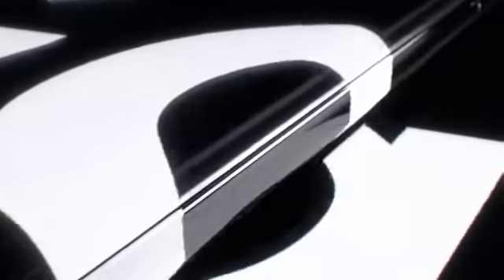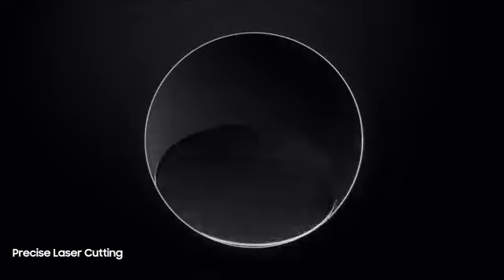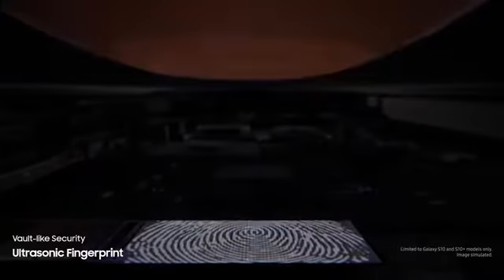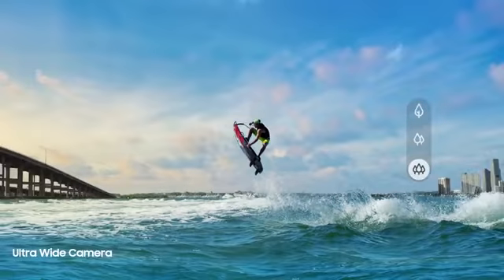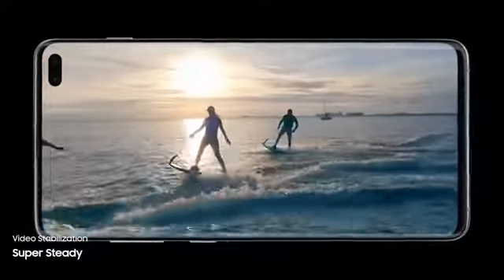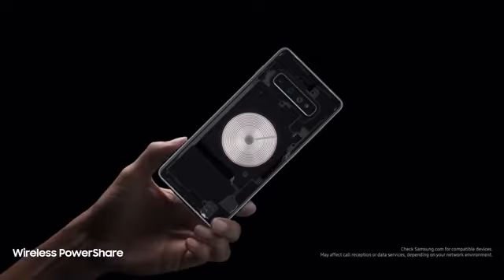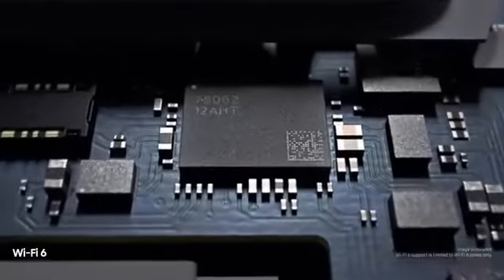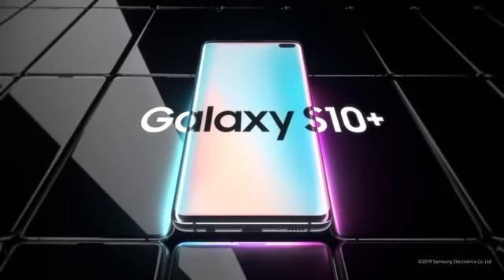y2mate com Galaxy S10 Official Introduction 360p